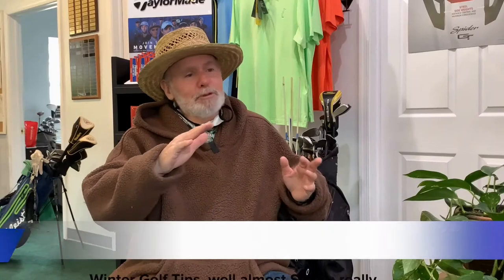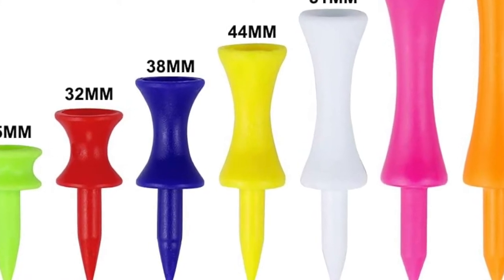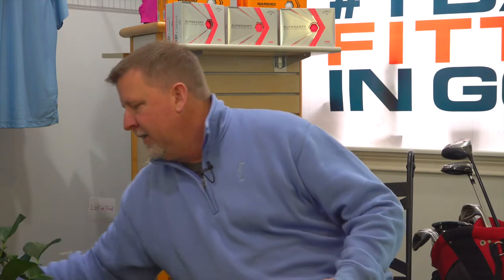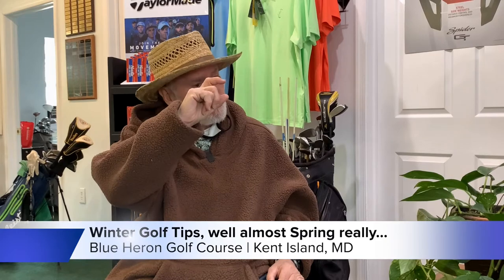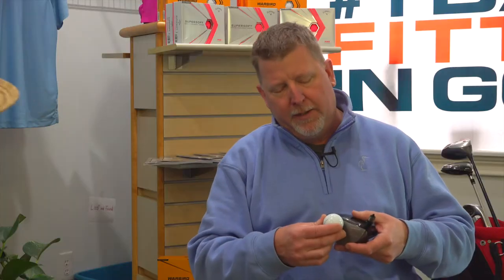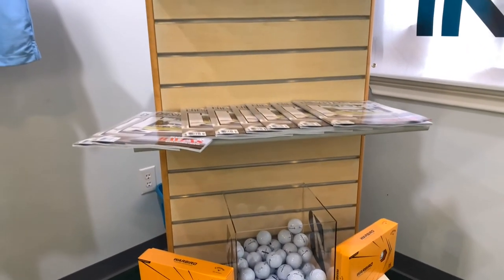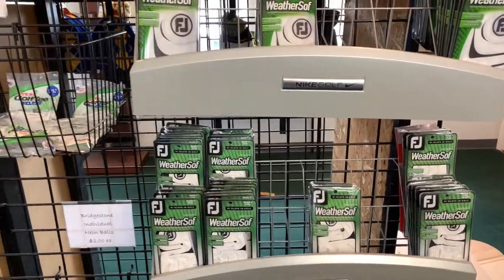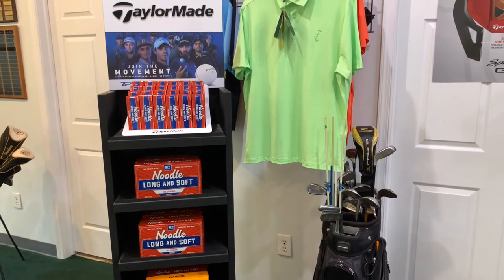Winter Golf Tips at Blue Heron Golf Course